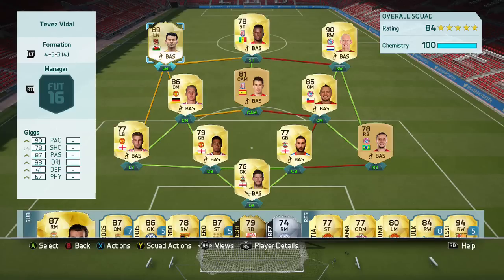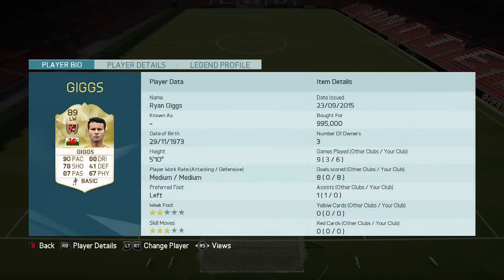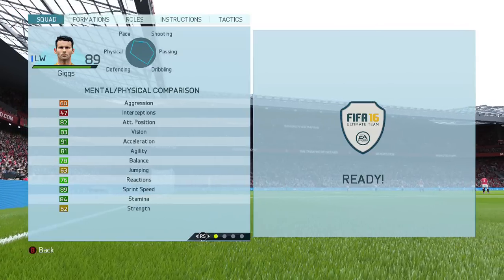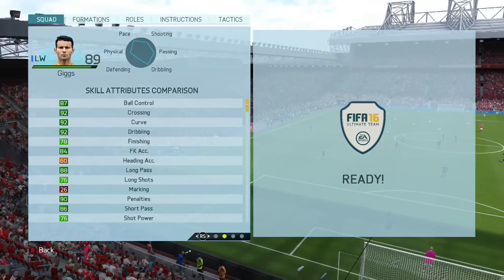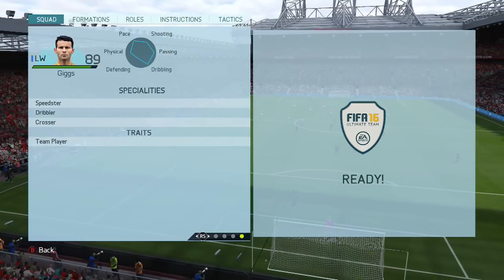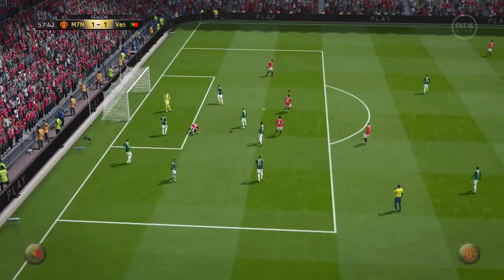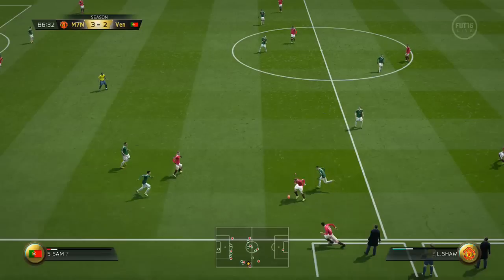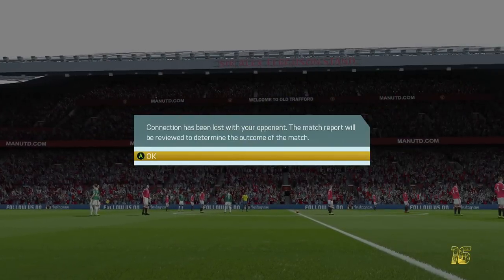Fifa 16 Ryan Giggs Legend Player Review with In Game Stats and Highlights!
This is my first Player Review this Fifa and why not start with a big one, the legend card of Manchester United's most decorated player, Ryan Giggs!